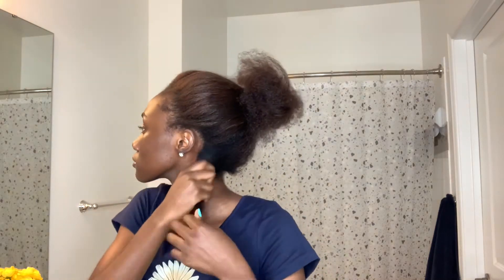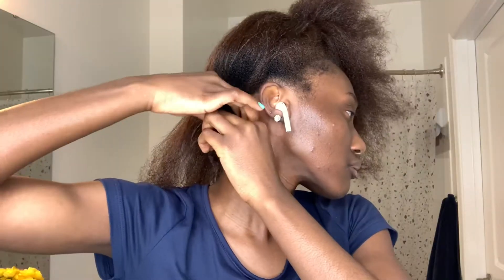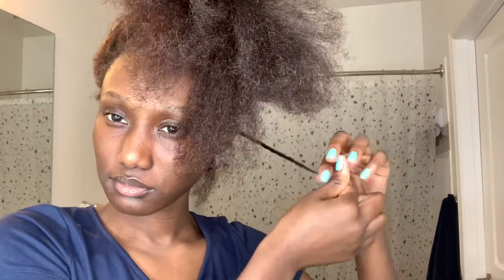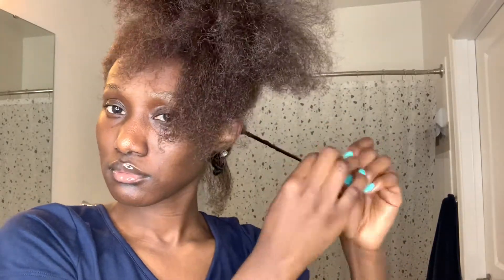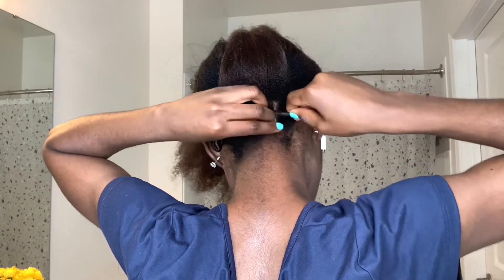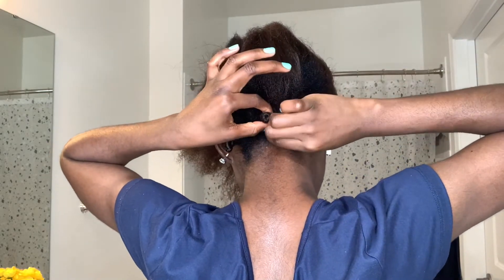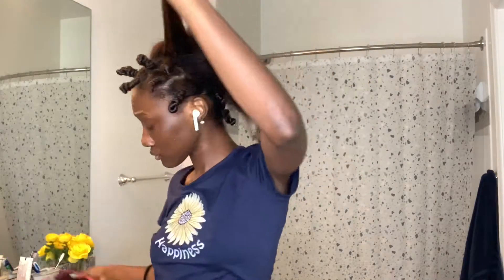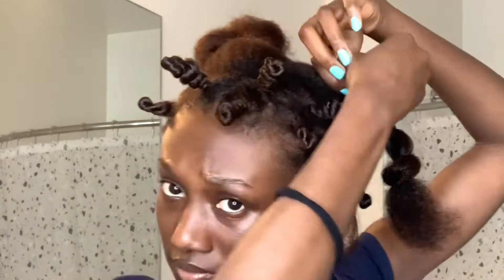BANTU KNOT OUT TUTORIAL | beginner friendly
Hey beauties hope y’all enjoyed the video. Also happy thanksgiving!!! It’s important to be grateful for everything and everyone in ur life tho it may not be going as u want it to be at the moment, just know that being thankful will attract a lot more good in ur life than anything else. Stay blessed and safe y’all 💜💜